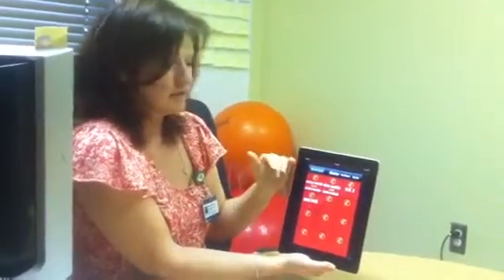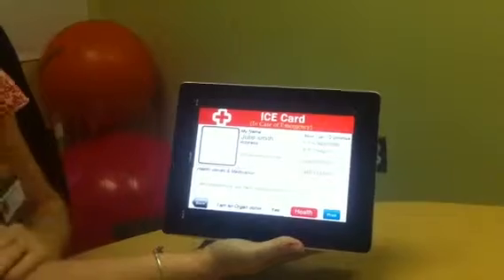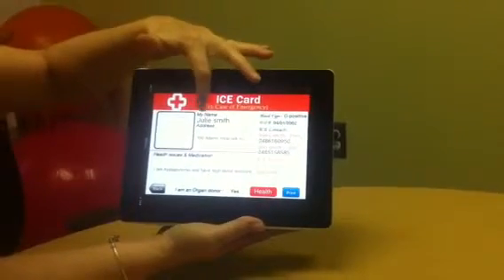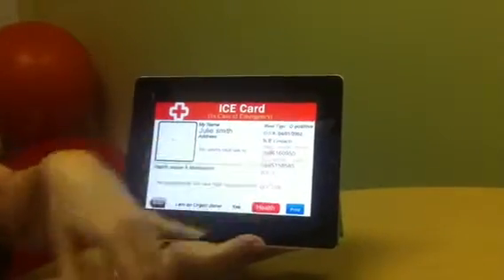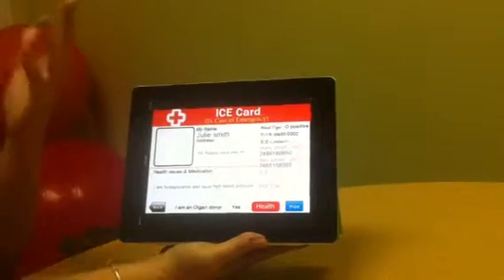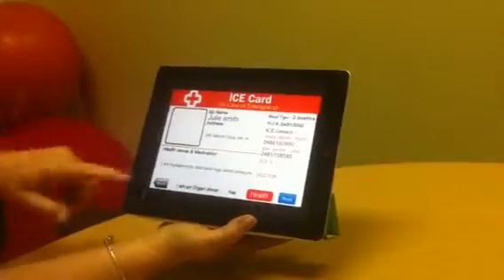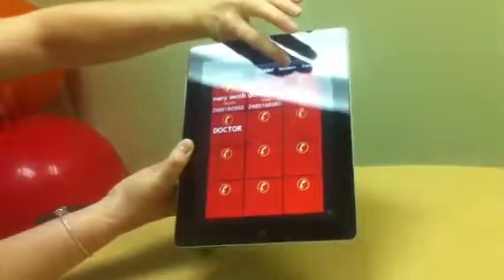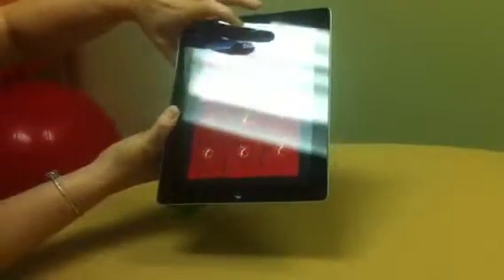I.C.E.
Always be prepared. Bev talks about preparing yourself for emergency situations with the app I.C.E, In Case of Emergency.